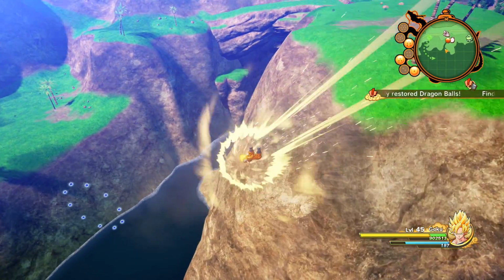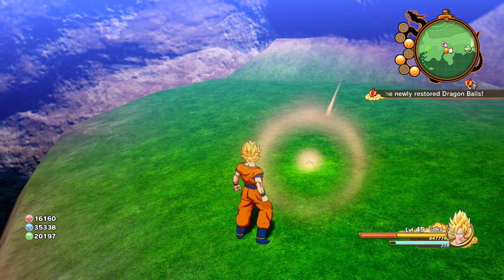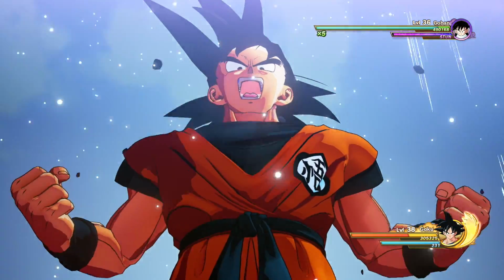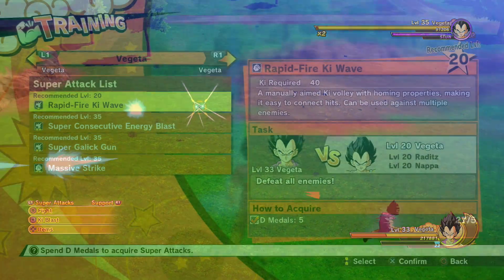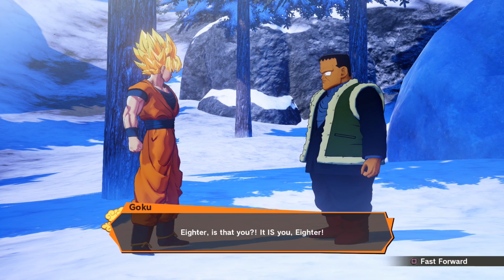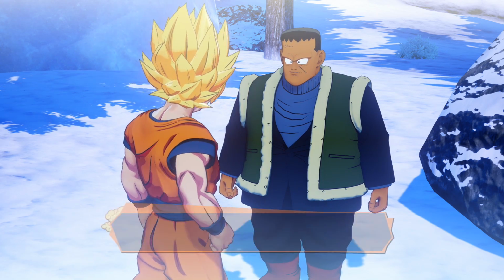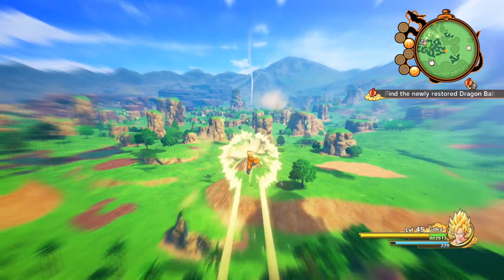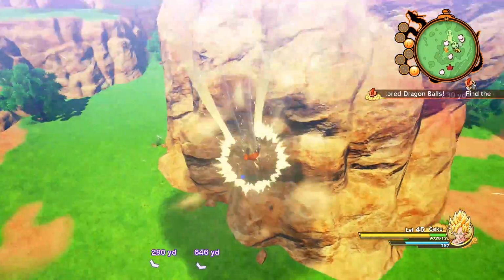Dragon Ball Z: Kakarot - Should YOU Get It?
After 18 hours of playing DBZ: Kakarot, I wanted to give you guys my thoughts on the game thus far. Dragon ball z kakarot has a very MASSIVE story mode with side quests, Exploration and collectibles to find. Dragon Ball Z: Kakarot release on January 17th, 2020 but is the game worth getting? that question is hopefully something you will be able to answer for yourself after hearing my first impressions.

【PSN ID】Eljosbertox360
【Intro Song】Decoy! - All I Wanted